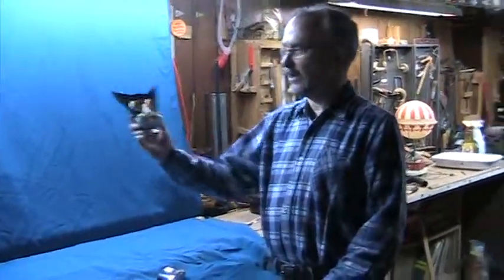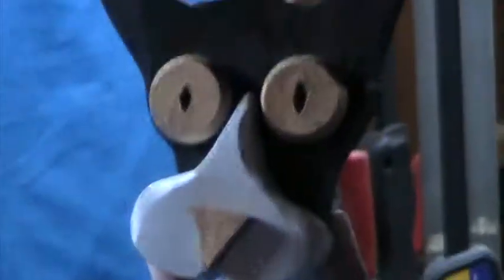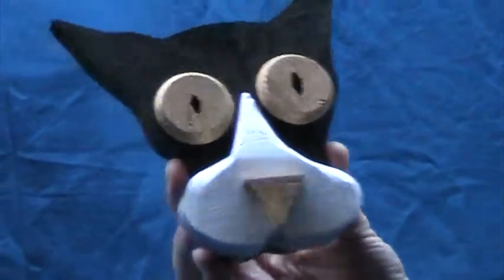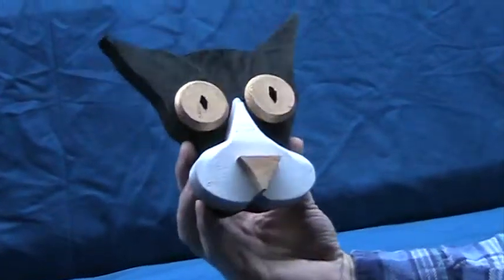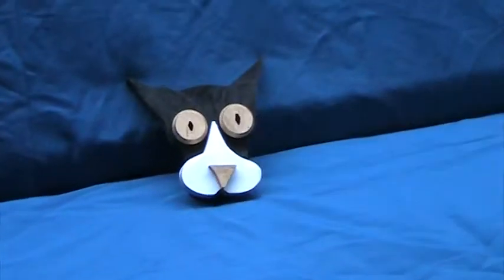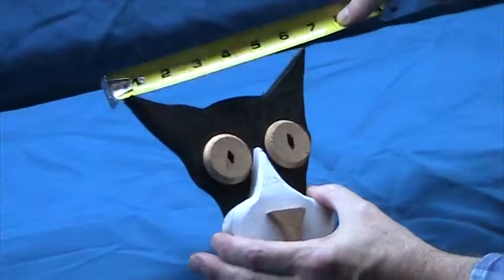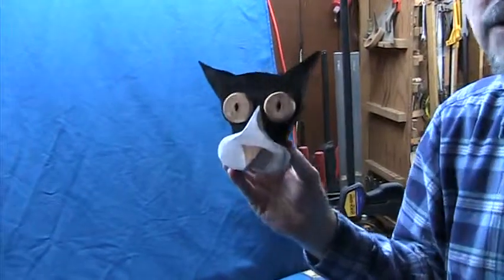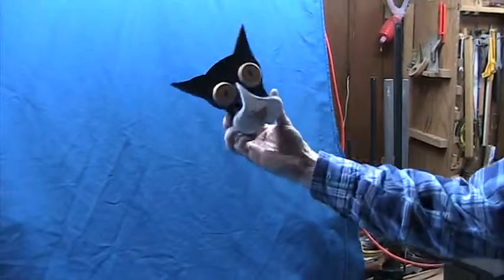Handmade wooden cat wall hanging.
Unique wooden handmade cat, for sale on E Bay.